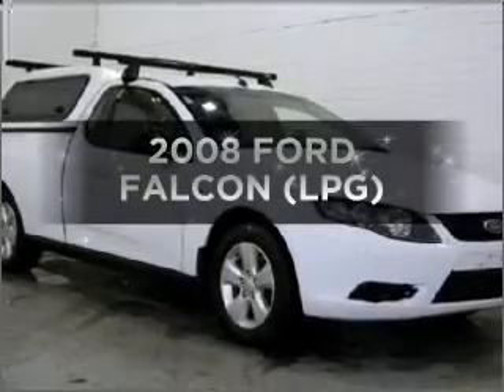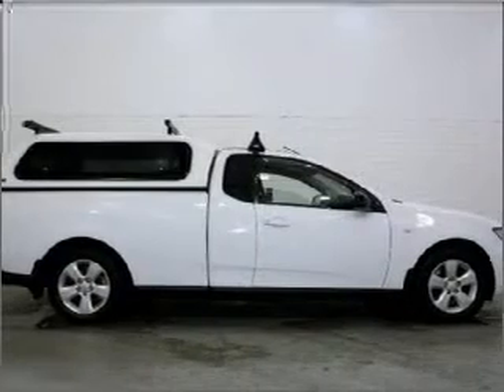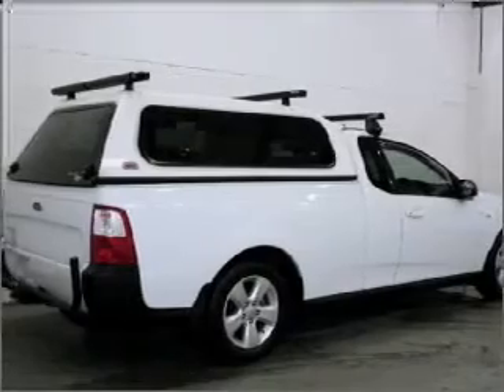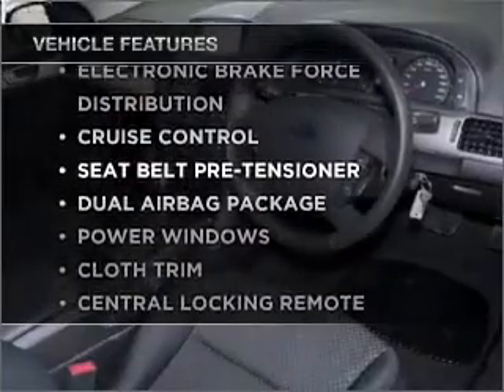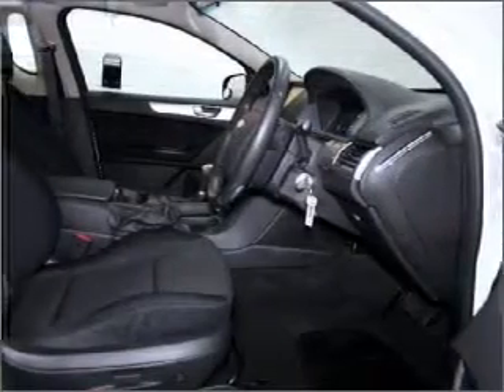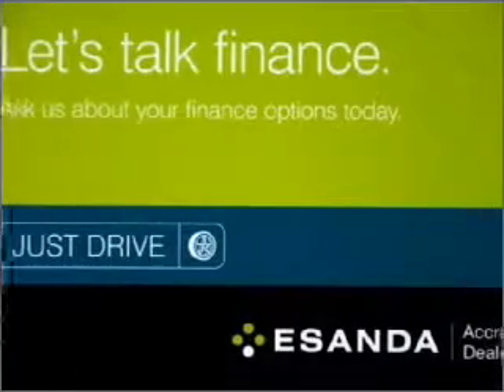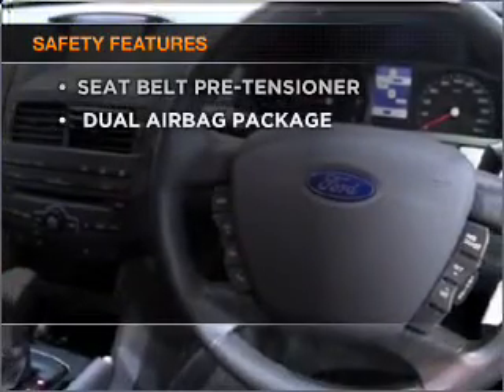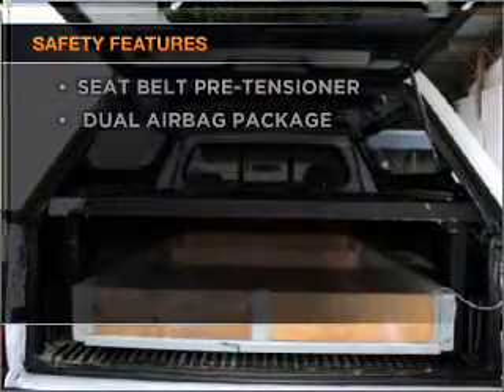2008 FORD FALCON (LPG) - Moorabbin VIC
2008 FORD FALCON (LPG) 4 litre AUTO SEQ SPORTSHIFT UTILITY WHITE Exterior.